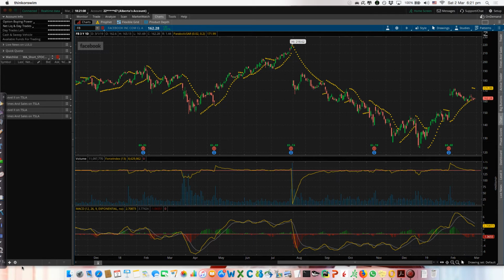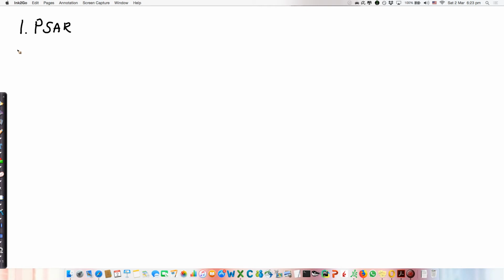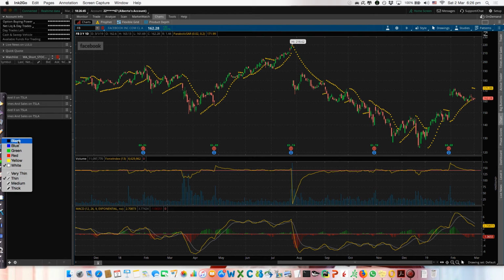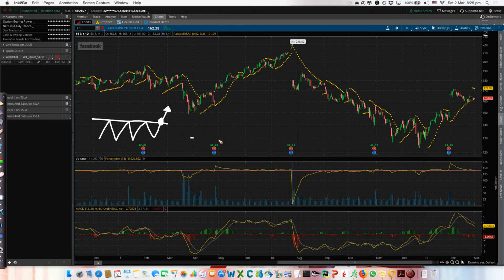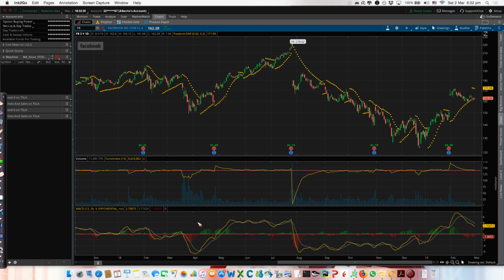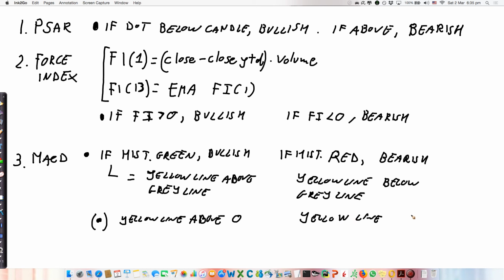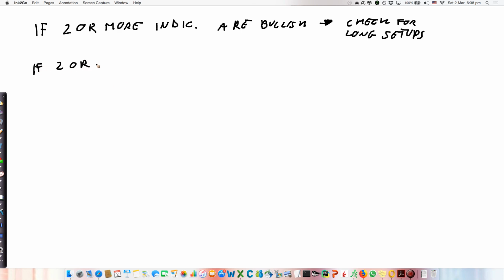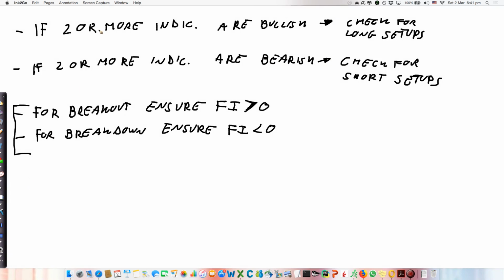3 powerful indicators for trading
3 powerful indicators for trading

In this video we analyze 3 powerful indicators that you can use for trend following trades and breakout/breakdown setups. This can complement your technical analysis and fundamental analysis trading system.

- Parabolic Stop-and-Reverse (PSAR)
- Force Index (FI)
- Moving Average Converge Divergence (MACD)

How can you use PSAR, FI, and MACD to help you screen for long and short opportunities? In this video, I show you how to easily use them. If you are interested in the details of these indicators, you can check here: